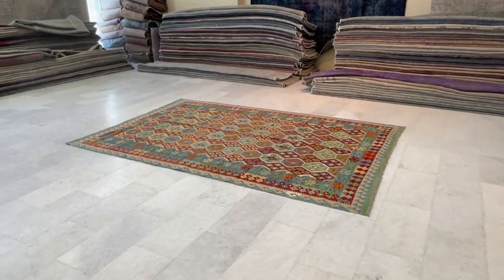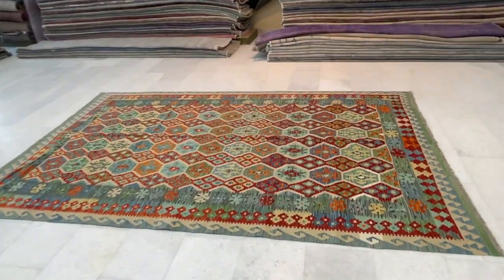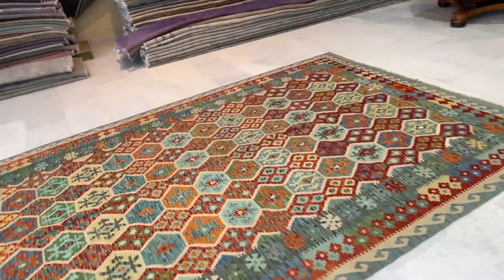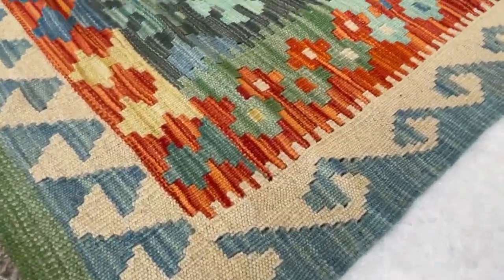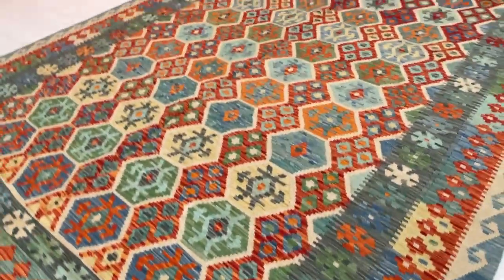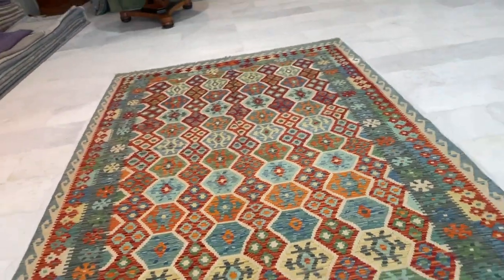Kelim 22767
English Version